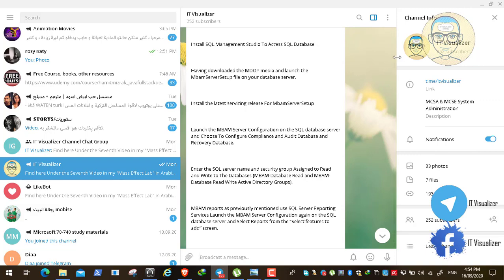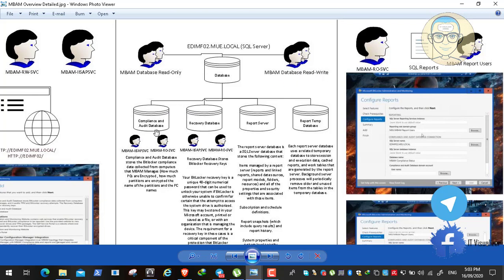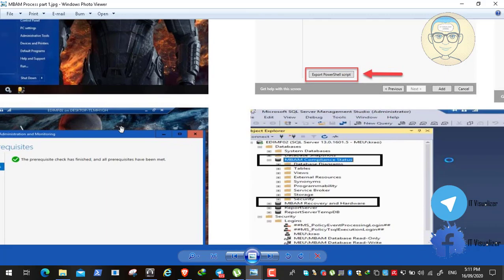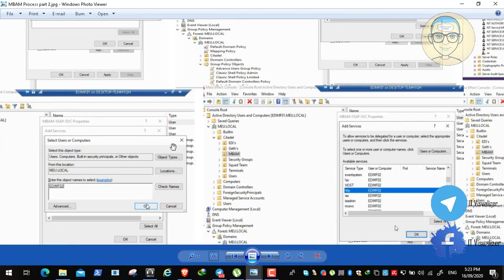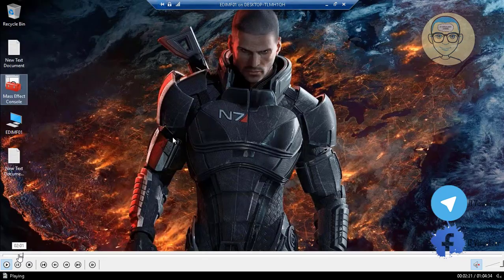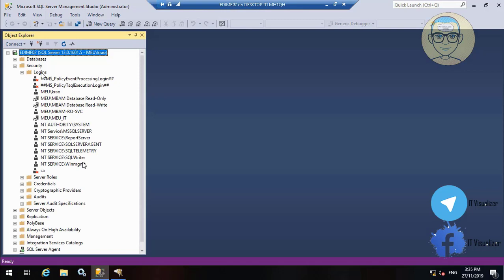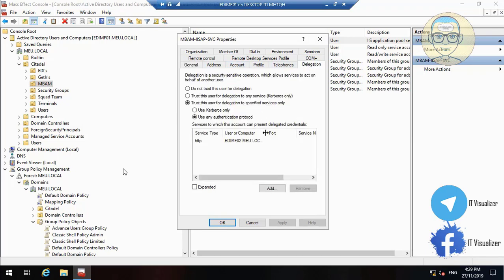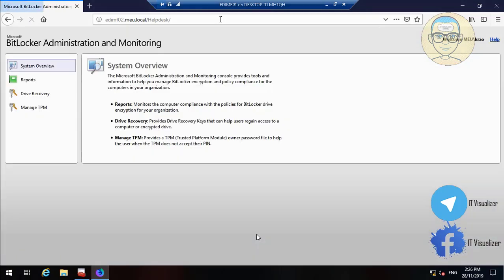Setup MBAM Software Part2 (EN)